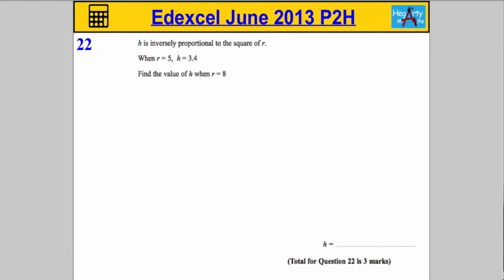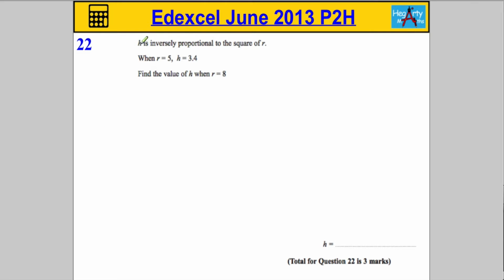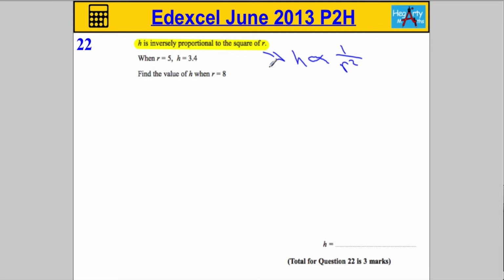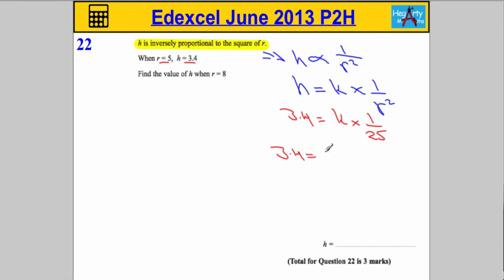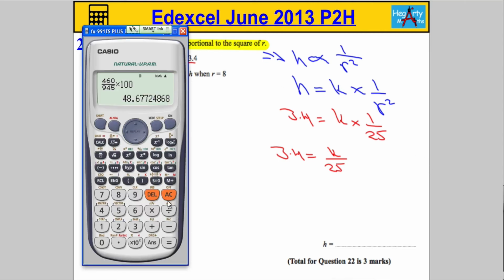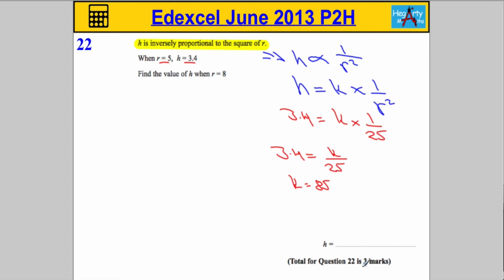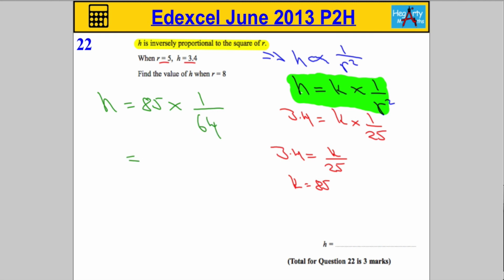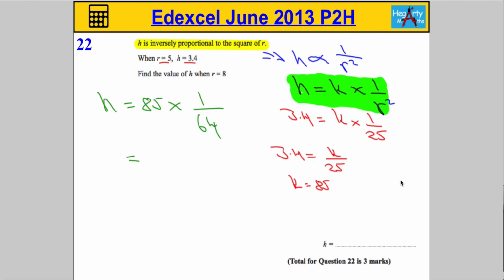Edexcel Maths P2 June 2013 Higher Q22